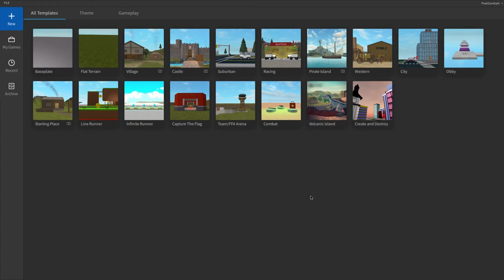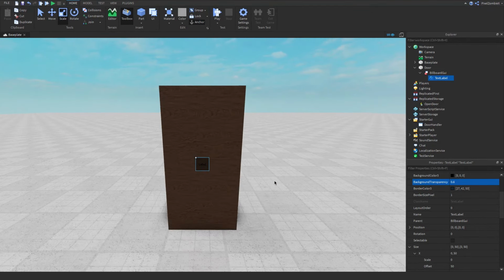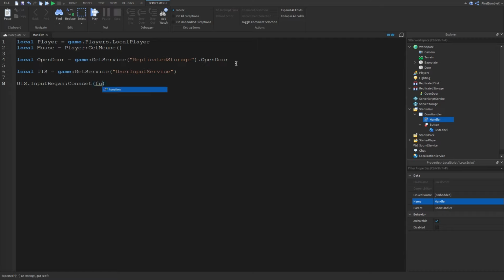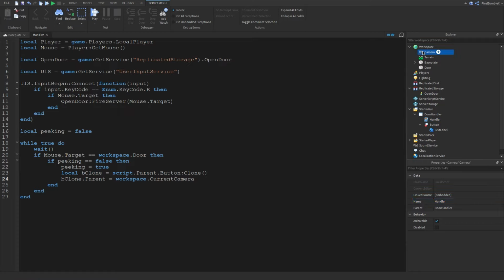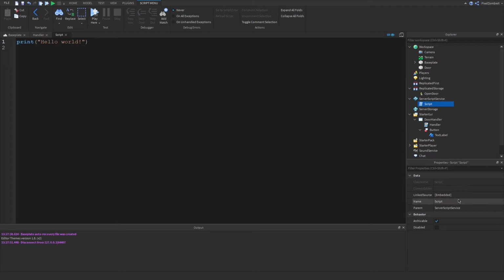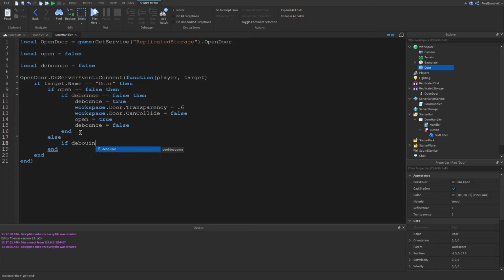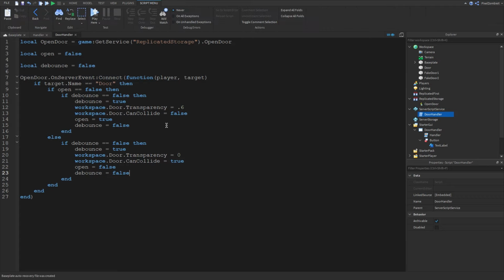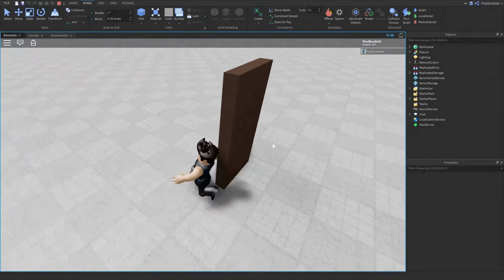[ROBLOX] - How to Make an "E" To Open Door!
(premiumbeat)